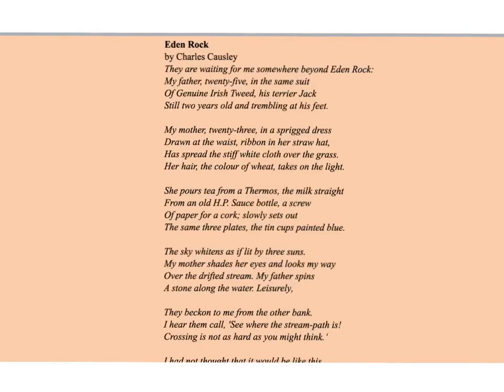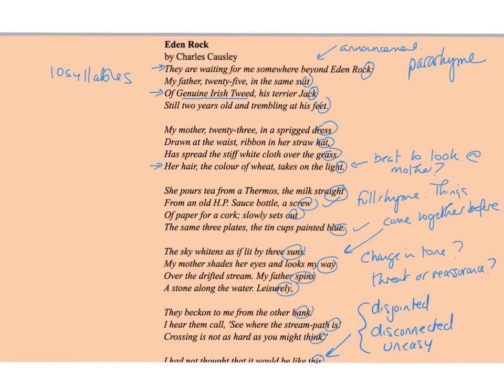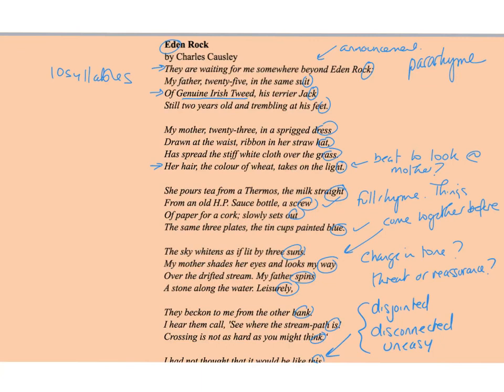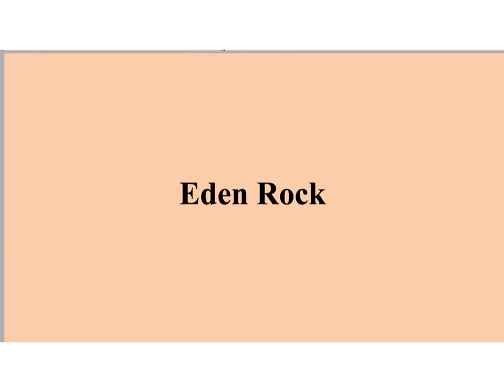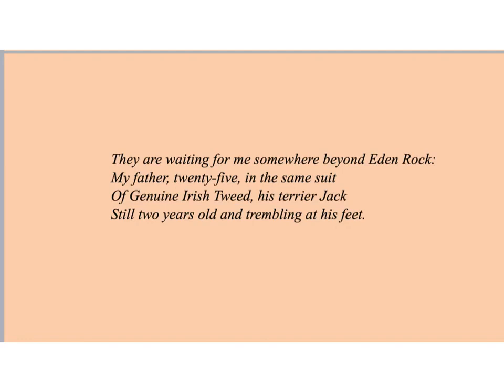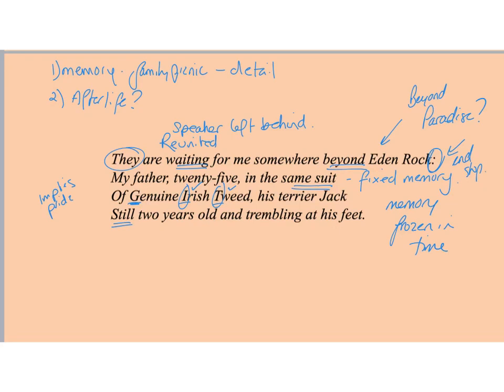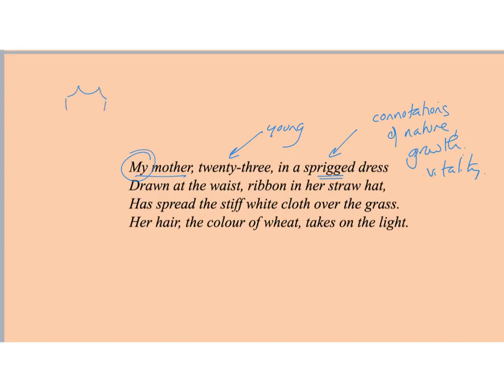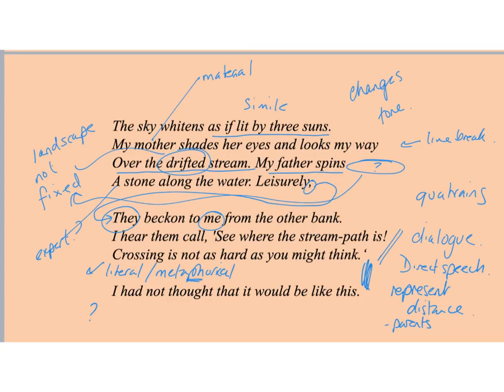Eden Rock analysis